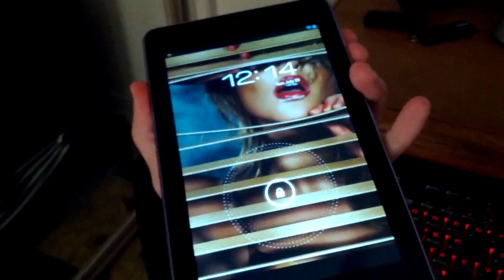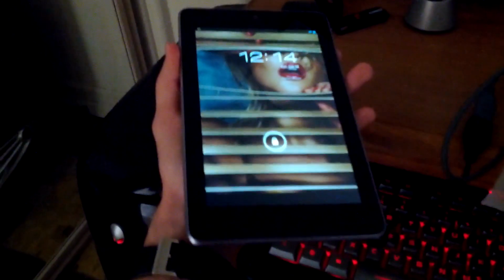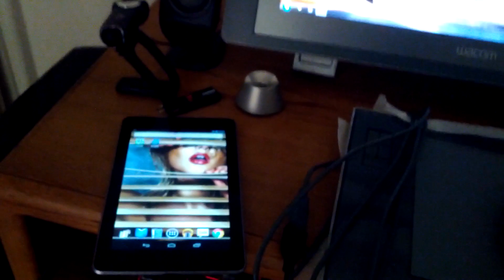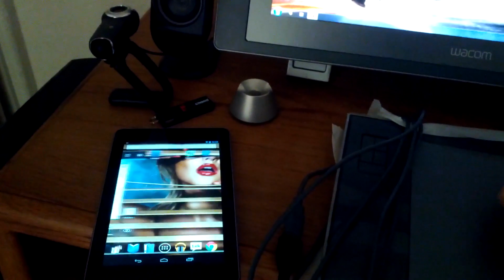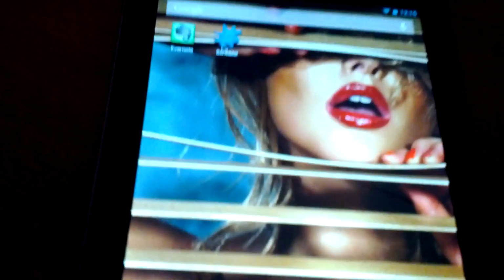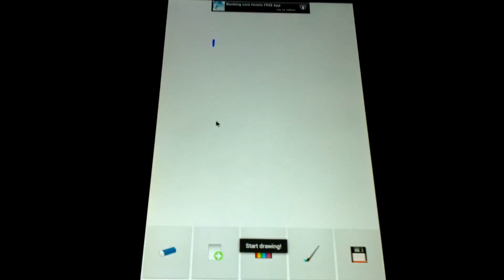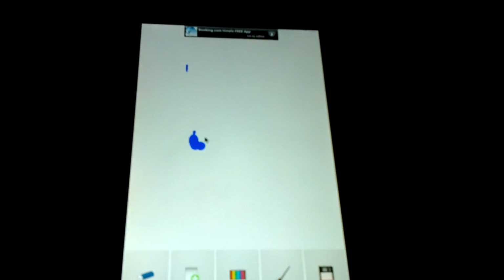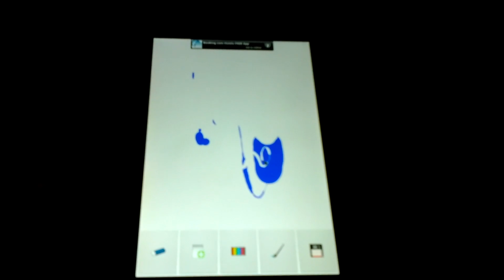Nexus 7 with Wacom Tablet Support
Tried my Wacom Intuos 3 tablet on my Nexus 7..It worked!! It is strange that it does not work on my Galaxy Nexus with Vicious Jellybean or my Xoom with EOS Jellybean.